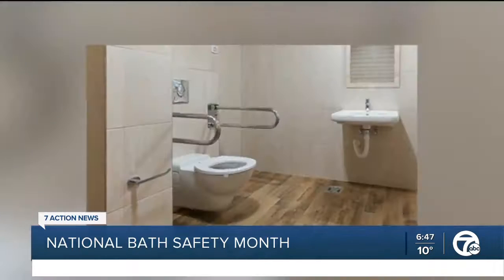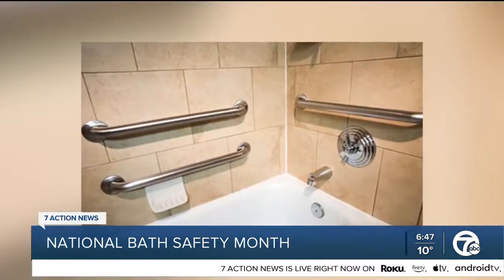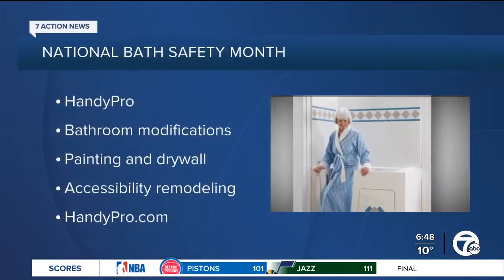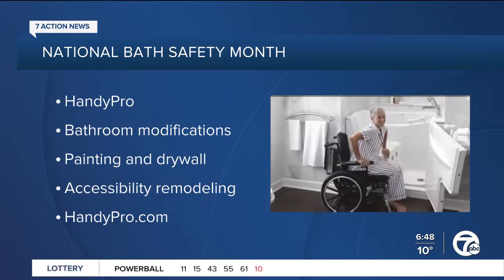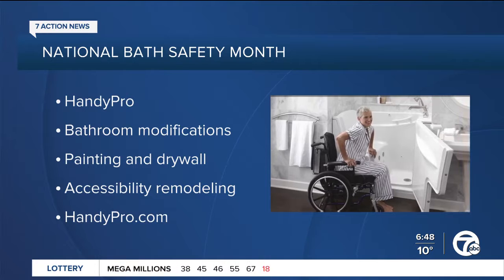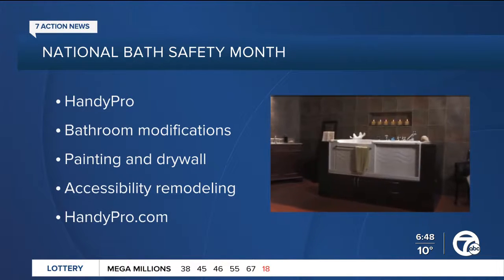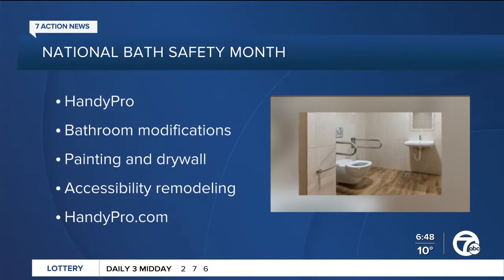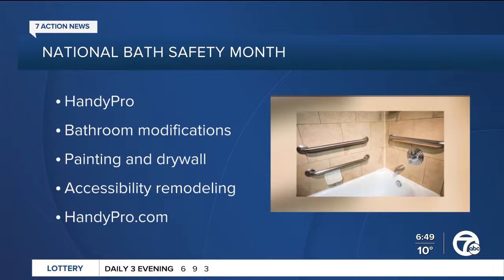WXYZ Interview on National Bath Safety Month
Founder, Keith A. Paul, discusses how to prevent trips and falls in the bathroom for your loved one on WXYZ Detroit